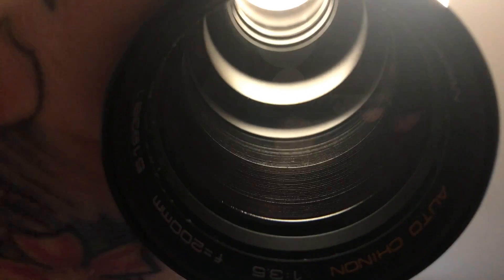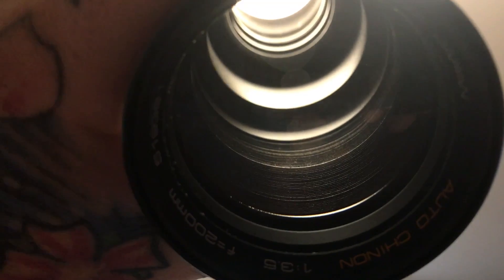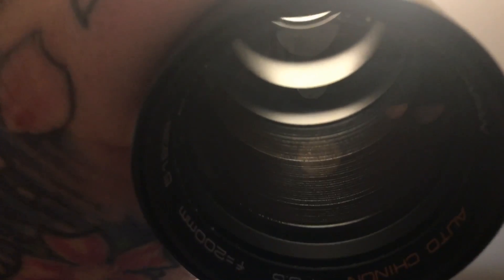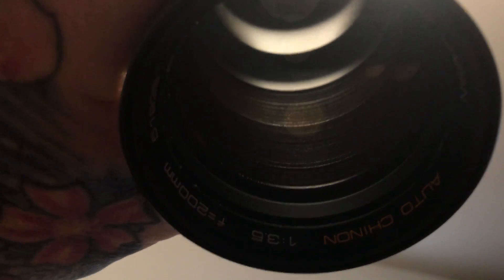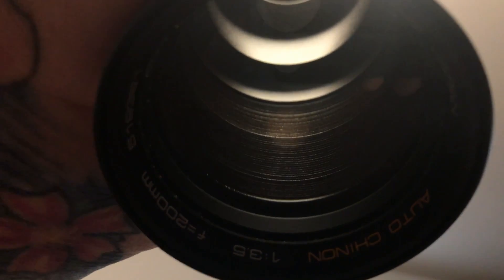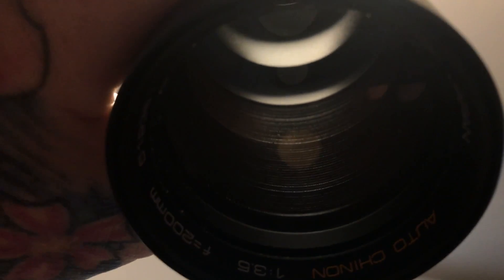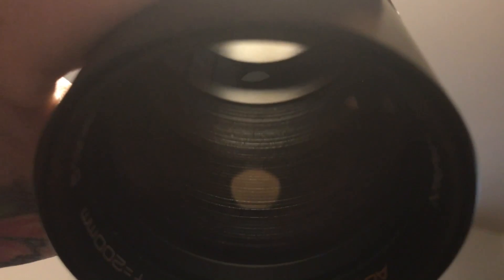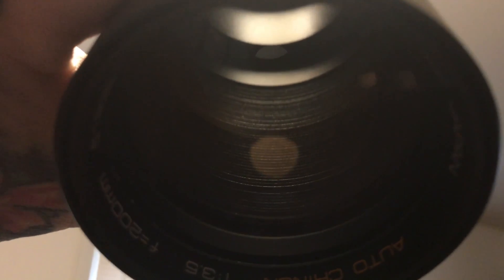Intra-Element light bounce in lens design & AR COATING